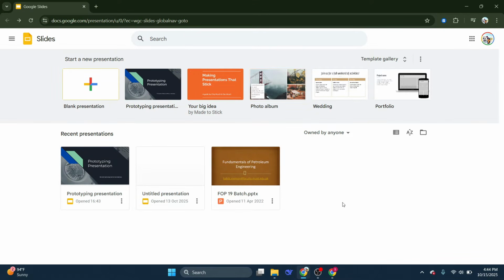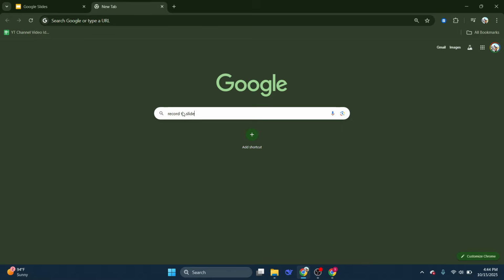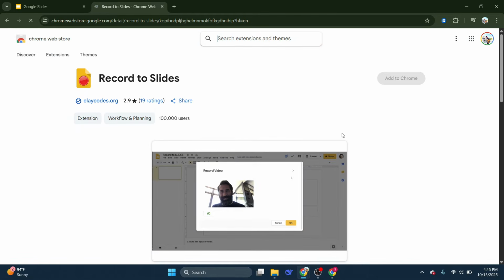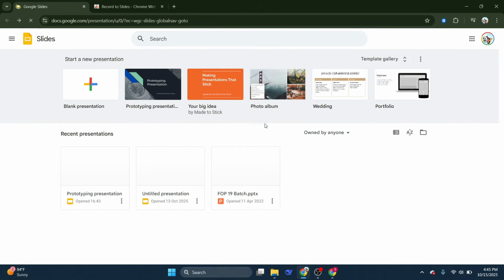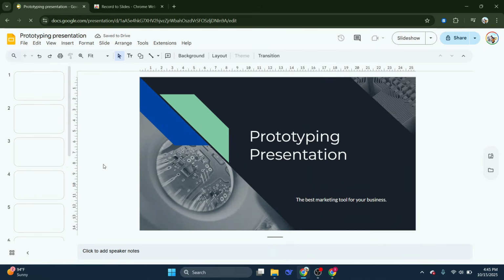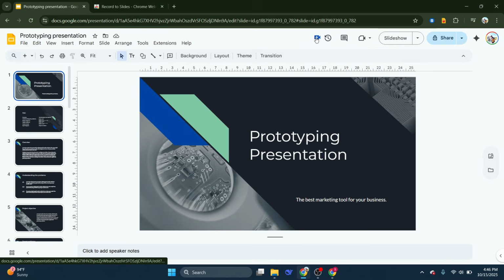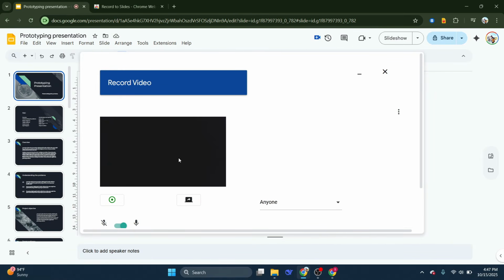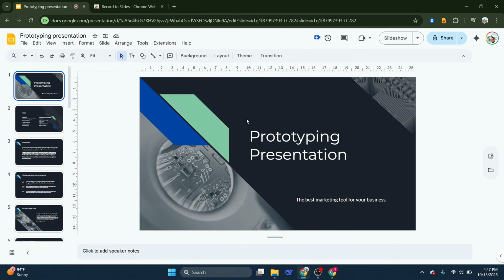How To Record A Google Slides Lesson Presentation With Audio And Video - Step By Step (2026 Guide)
In this video, you’ll learn how to record a Google Slides lesson presentation with both audio and video in 2026. We’ll go step-by-step through setting up your slides, recording your voice, adding webcam footage, and exporting the final video.